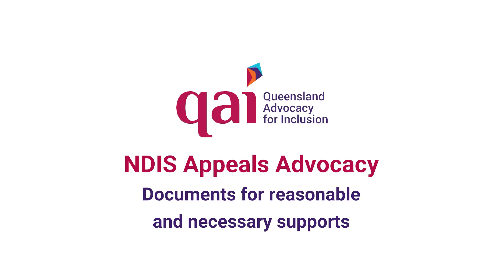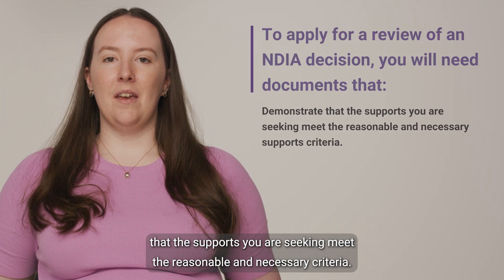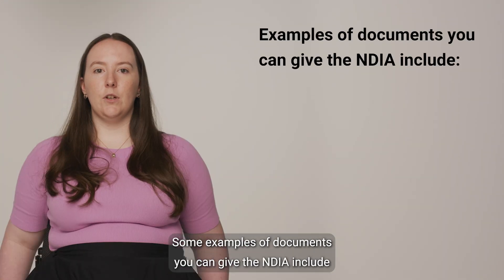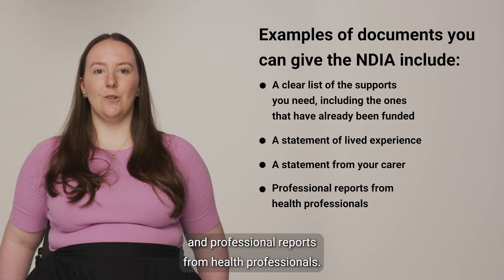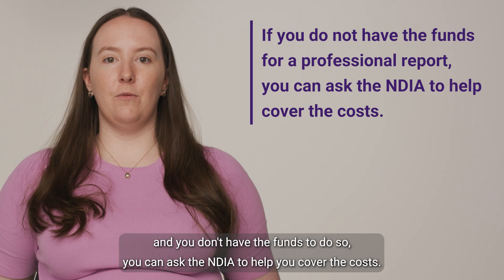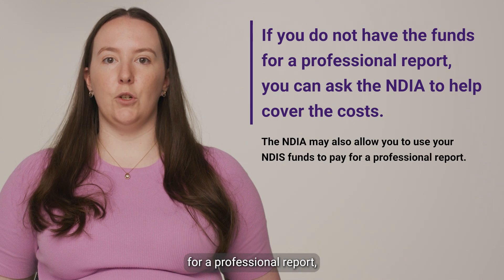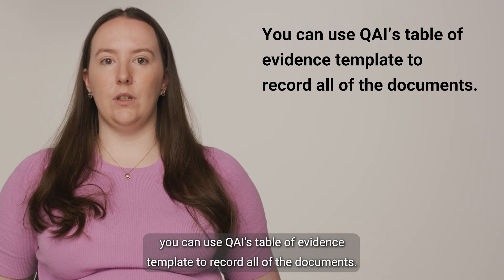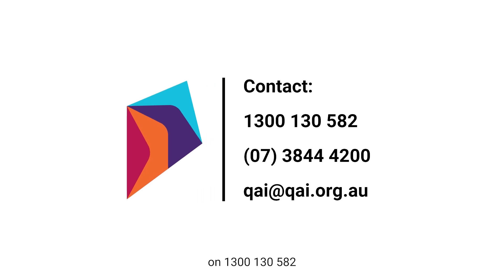Documents to prove NDIS supports are reasonable and necessary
This short video goes over what documents you should have to prove the NDIS supports you are asking for meet the reasonable and necessary criteria.